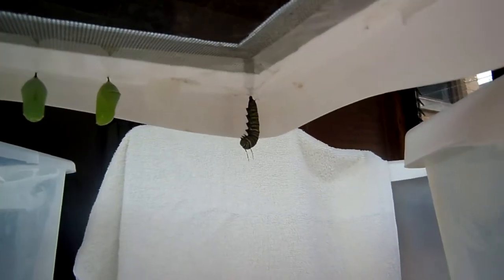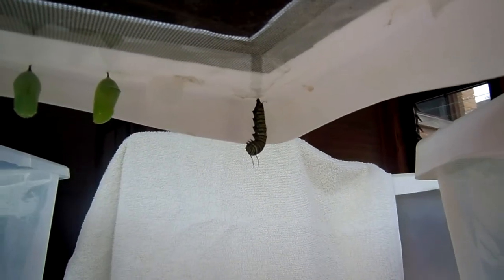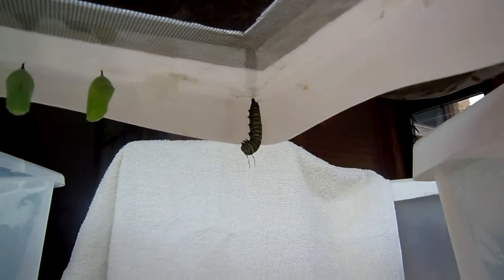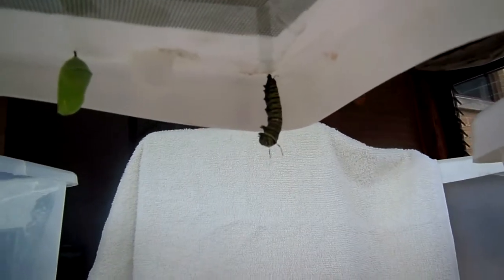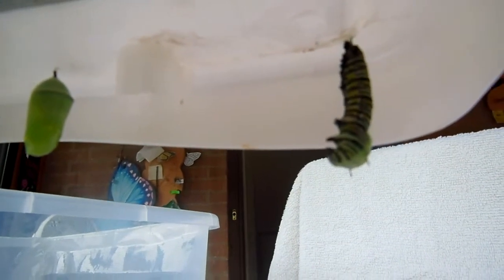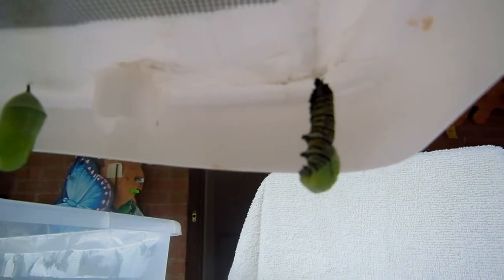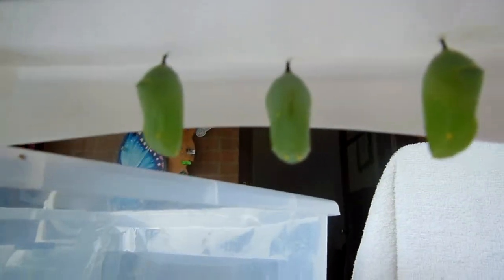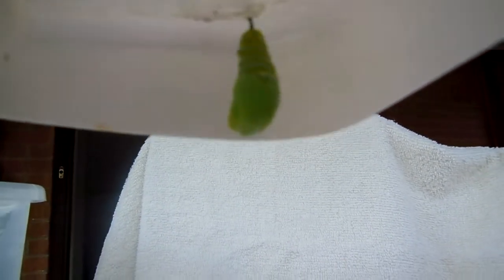catintochrysalis73013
See a monarch caterpillar shed its skin and become a monarch chrysalis!